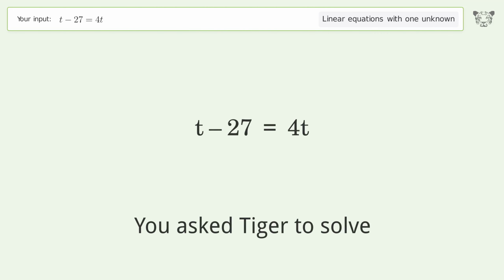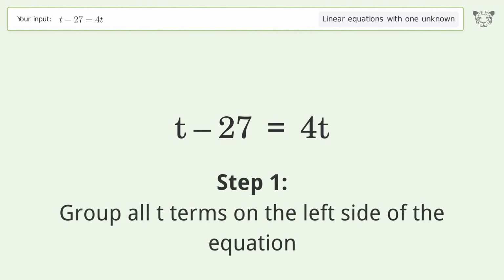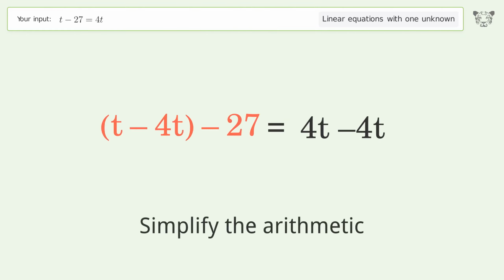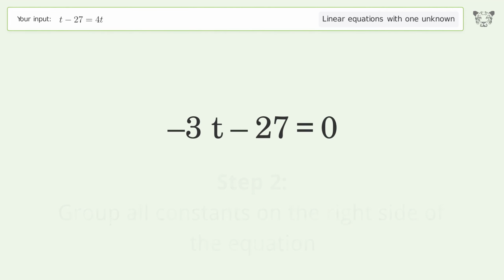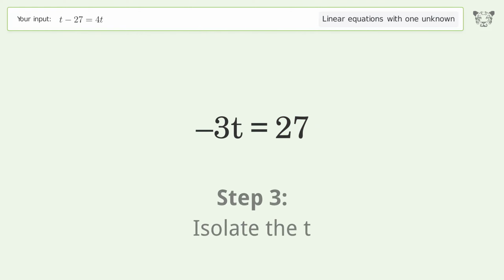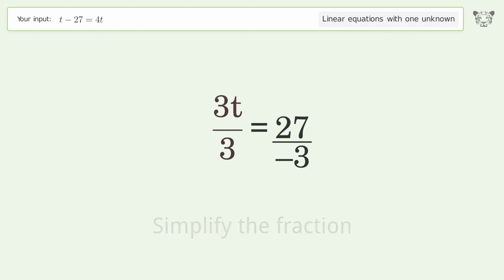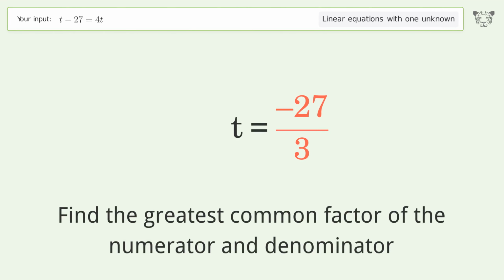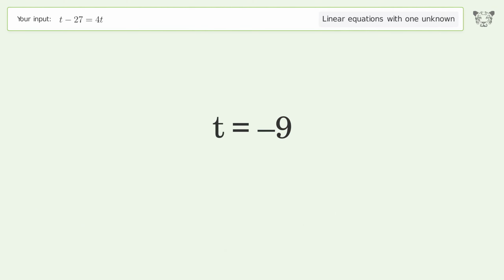Solve t-27=4t: Linear Equation Video Solution | Tiger Algebra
Struggling with t-27=4t? Watch our step-by-step video on Tiger Algebra to master this linear equation effortlessly.